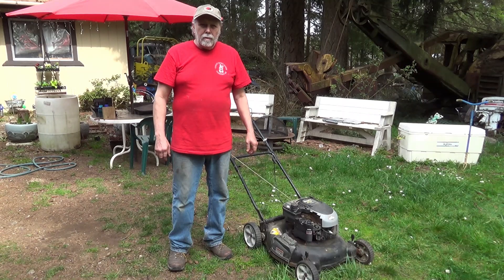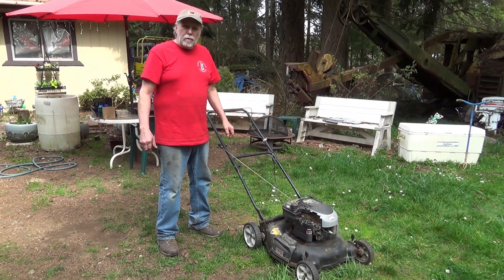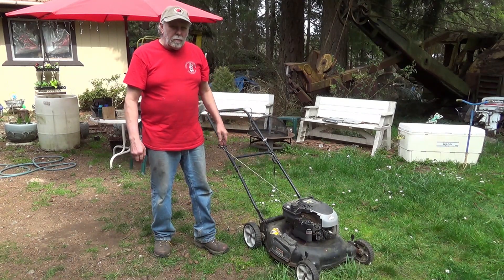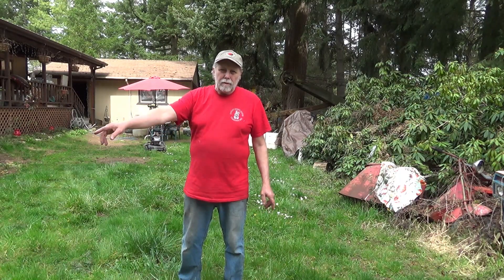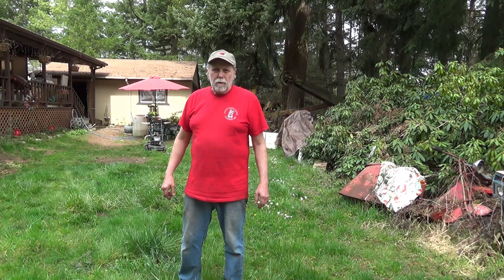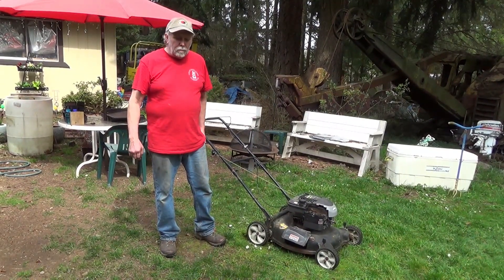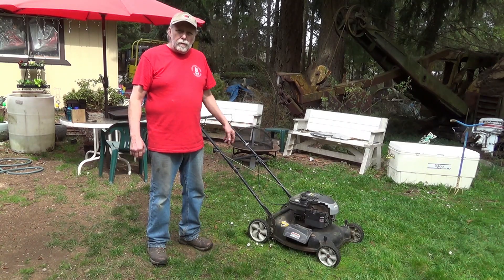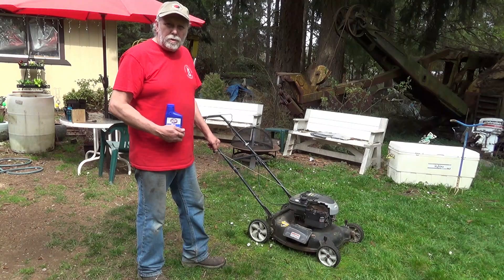Time to get Mowin'! Plus some tips to keep 'em running!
Spring is here and we are mowing the lawn with an old lawn mower we found in the woods on the side of the road.  Runs and mows great!  Also we have some maintenance tips for keeping these old lawnmowers running forever.